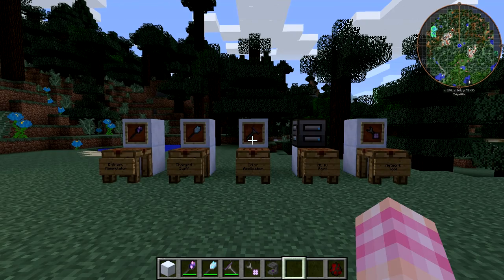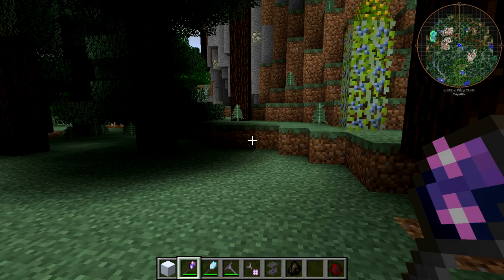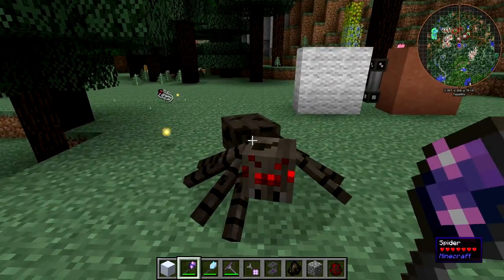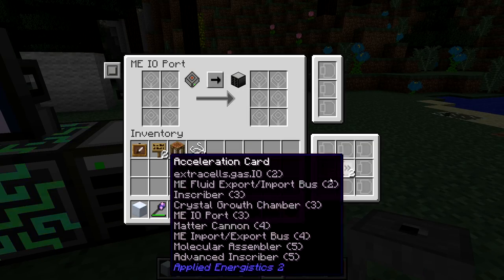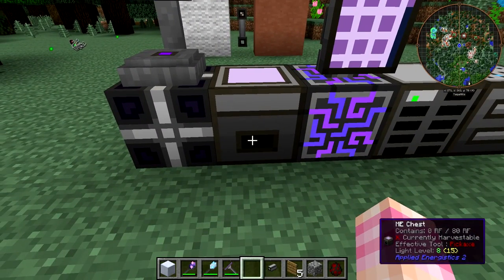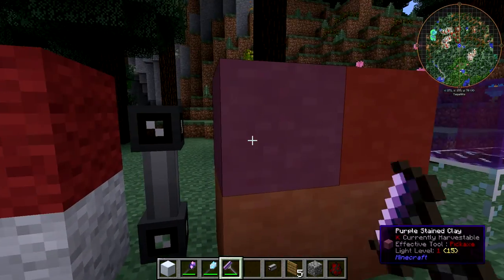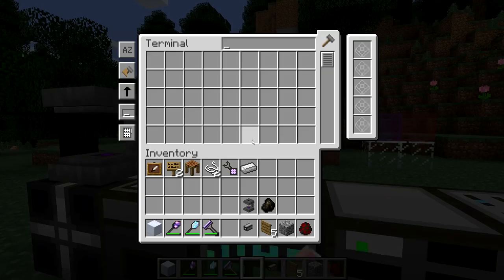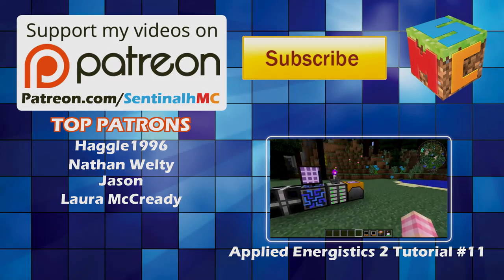Applied Energistics 2 Tutorial #12 - Tools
There are a lot of cool tools in this mod

In this episode we take a look at some of the interesting tools offered by AE2. These niche items are each useful in their own way from lighting enemies on fire to debugging your ME network to painting up a storm.

In this series we'll be going through Applied Energistics 2, looking at everything you'll need to know to make use of this powerful mod. We'll begin with the simpler stuff before moving on to advanced topics. I am not an AE expert but I will try not to spread misinformation.

Thanks to my Patrons:
Haggle1996, Nathan Welty, Jason, Laura McCready, Waterlubber, Aralia Almendral-Todd, Fluffy Cloud